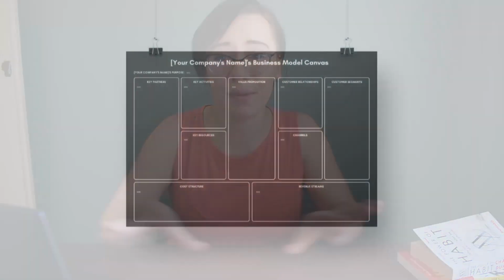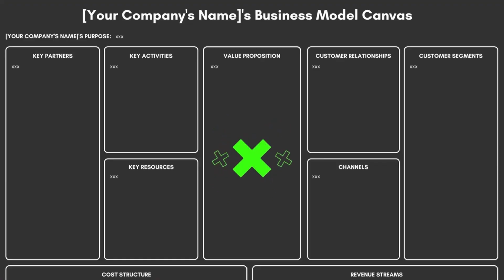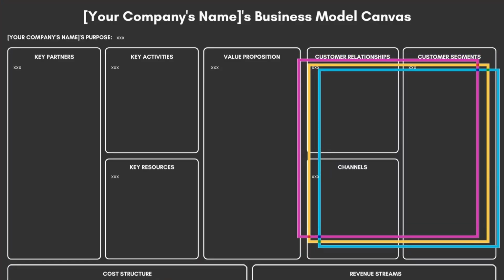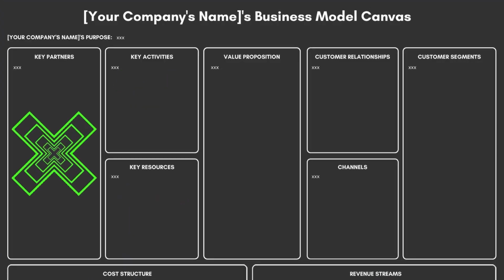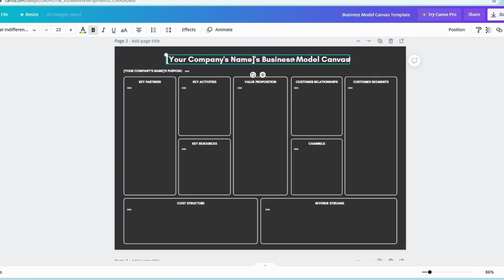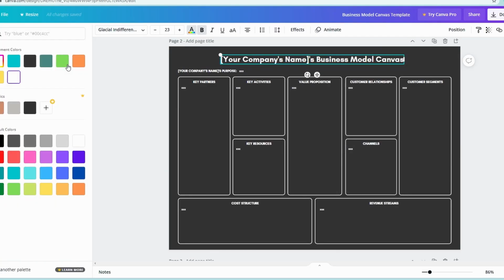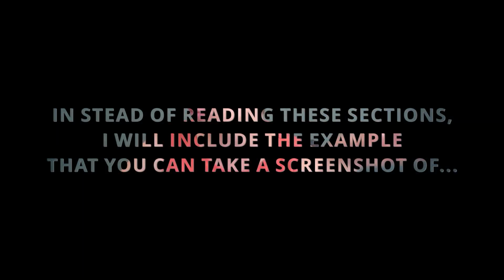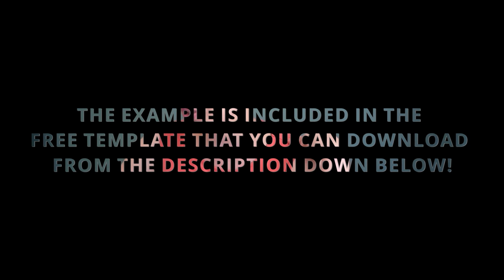BUSINESS MODEL CANVAS Step-By-Step Tutorial (With Examples and a FREE Template!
The Business Model Canvas is a business planning tool to outline and communicate a business idea in a simple format. The right side of the business model canvas template is all about your customer (external), and the left side of the template focuses on your business (internal).
A Business Model Canvas or BMC will assist you for when you are writing your business plan, with a simple, one-pager view that guides you through the process.  Some people use the Business Model Canvas as their business plan (the one-page business plan)!
In this video I will give you a step-by-step tutorial on how to write/create a Business Model Canvas!

//MY ONLINE STORE (Digital Templates to help you start your business)

//STAMPS
00:00 Intro
00:12 My New Canva Template!
00:25 Business Model Canvas Layout and Overview
01:00 Canva Template Quick Tutorial
01:17 Value Proposition
01:50 How to Download and Use the Template
02:36 Customer Segmentation
03:14 Customer Relationships
03:30 Channels
04:13 Key Activities
04:38 Key Resources
06:07 Key Partners
06:28 Revenue Streams
07:30 Cost Structure
10:30 The ULTIMATE Business Plan Template
11:02 Outro
11:13 X_X

//GEAR USED
My camera (Nikon D3500)
My tripod (Slik)
My laptop (Lenovo Legion)
Headphones (Kotion Each)
Mic (Shure SM57)
Voice recorder (Audacity and TASCAM US 2x2)

Outliers - Malcolm Gladwell
The Power of Habit - Charles Duhigg
Blink - Malcolm Gladwell

Pexels (Stock Videos)
URL Genius (Deep Linking)

How to write a business model canvas. how to make a business model canvas. hos to create a business model canvas. How to make a one page business plan. What is a business model canvas? Business Model Canvas Template. Business model canvas free template. business model canvas tutorial. business model canvas step-by-step tutorial and guide. the business model canvas in 9 steps. Business model canvas made easy. What is a value proposition. How to determine my business value proposition. Free canva template. canva tutorial and template. business model canvas layout. How to do customer segmentation. what is a b2b what is a b2c. how to segment customers. how to segment your target market. how to establish and maintain customer relationships. What channels do you use to communicate with your customers. Pre-sale channels. Facilitating purchase. Purchase facilitation channels. Support service channels. What are key activities. what are key resources. what type of resources are there? what are the different types of revenue streams explained. the cost structure of your business. economies of scale explained. economies of scope explained. cost-driven. value-driven. Fixed costs. variable costs.